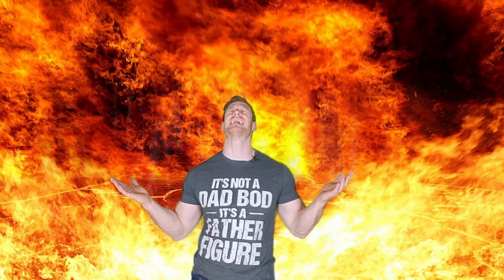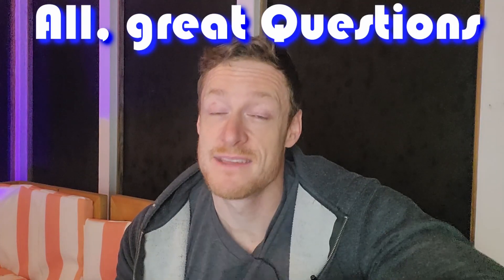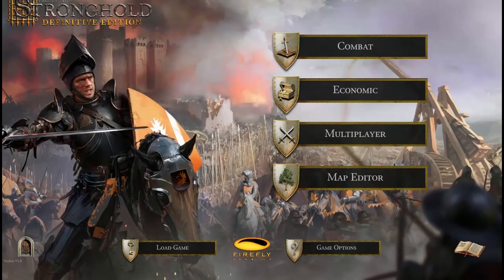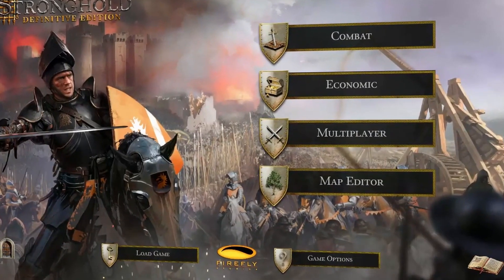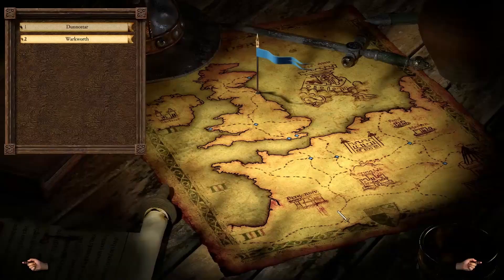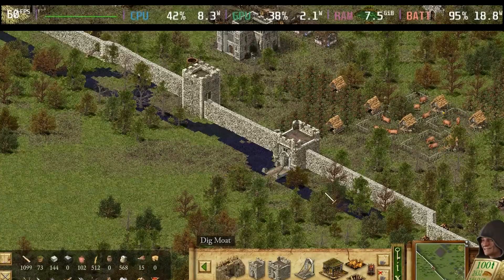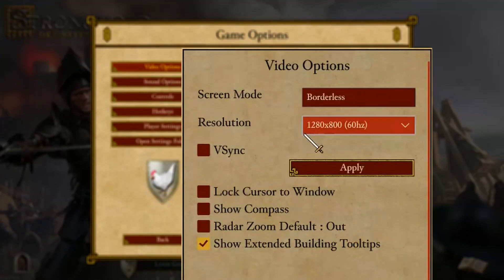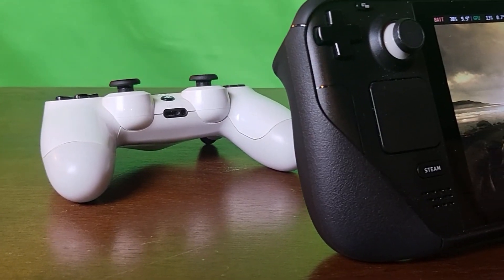Stronghold Definitive Edition Steam Deck Performance Review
Let's see if this amazing classic has stood the test of time. Is the remake worth its Salt and more importantly should we play it on the Steam Deck?

0:00 Intro
0:42 What is it
1:50 game modes
2:17 Performance
2:55 Graphical options
3:09 Montage
3:25 Answering the questions
3:50 Ending